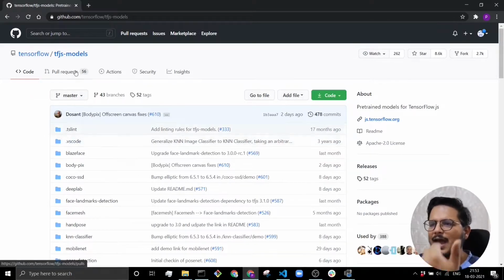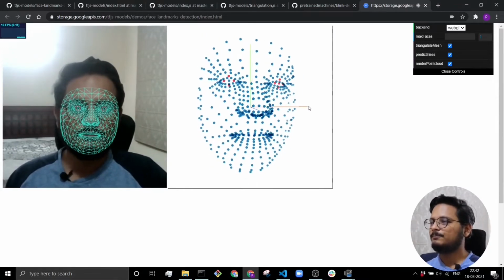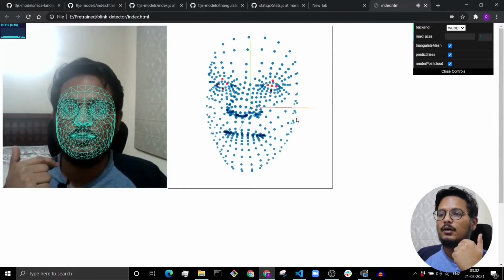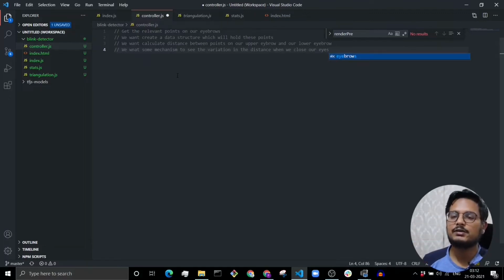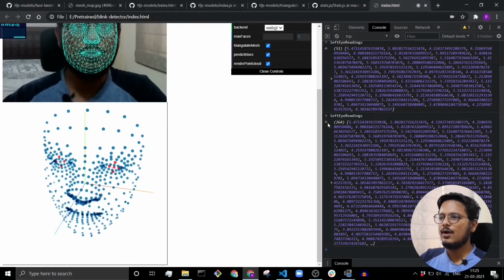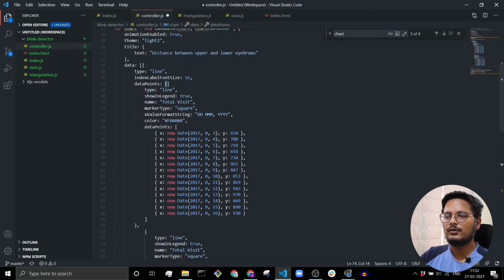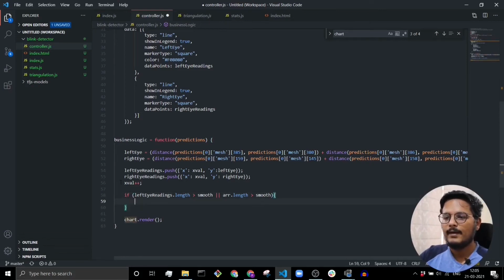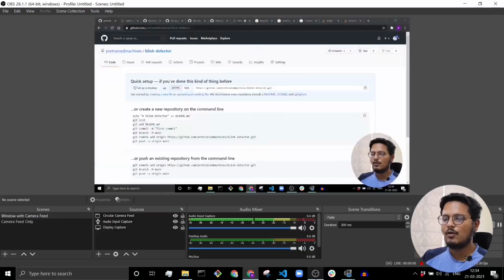Build an AI Sleep Detector in 60 Minutes | Mini Project | Artificial Intelligence | Computer Vision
In this video I build a blink detector under 60 minutes using Tensorflow JS and Facial Keypoint Detection model